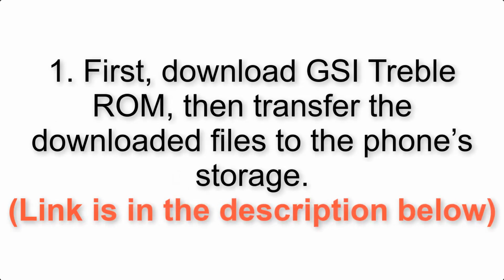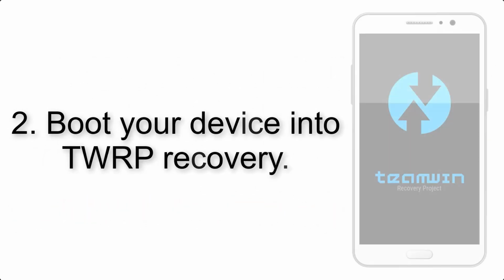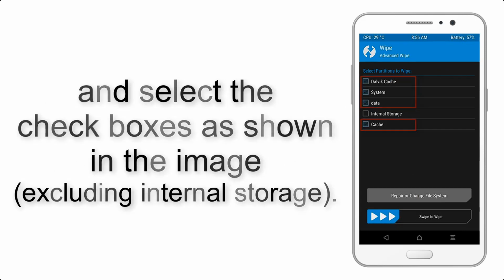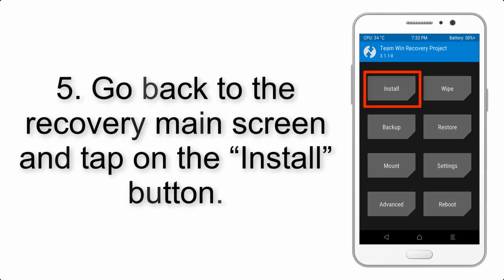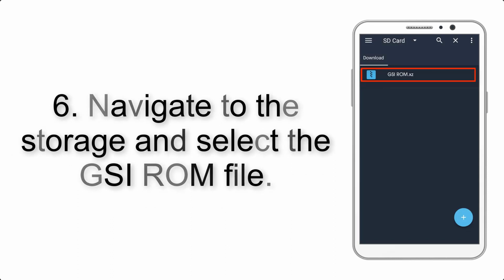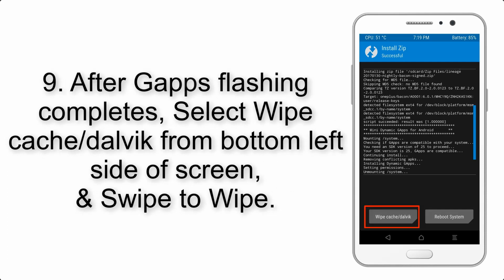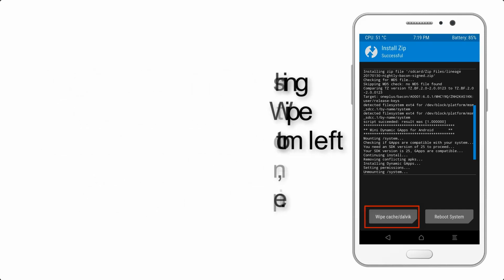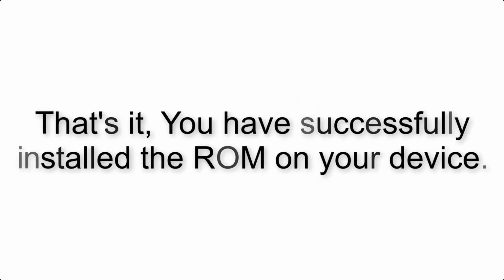Install Android 10 on Meizu 16th (AOSP GSI Treble ROM) - How to Guide!